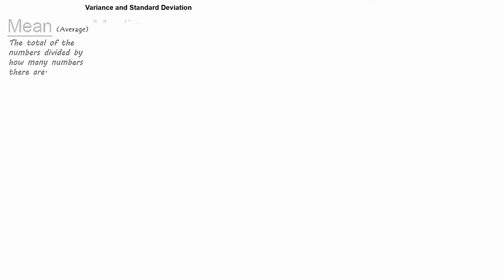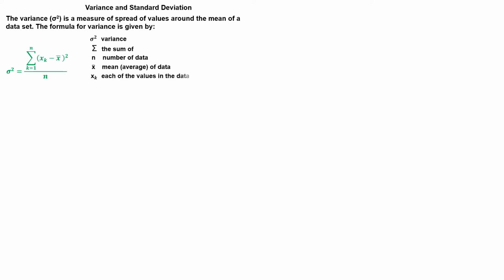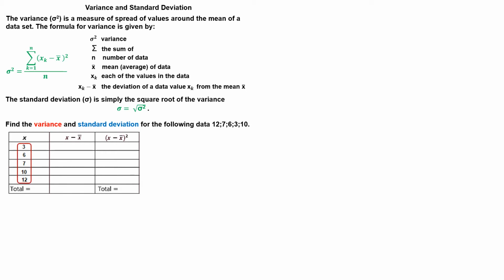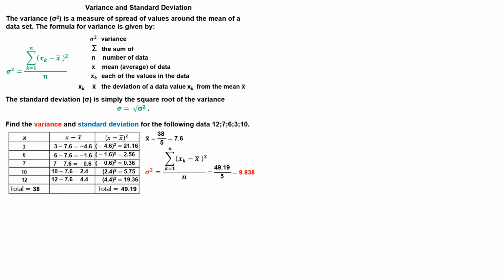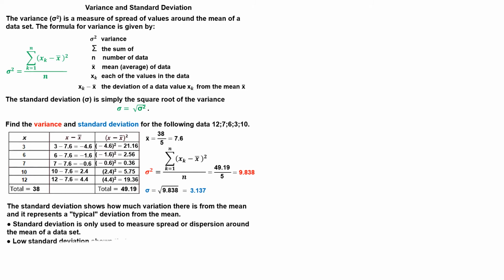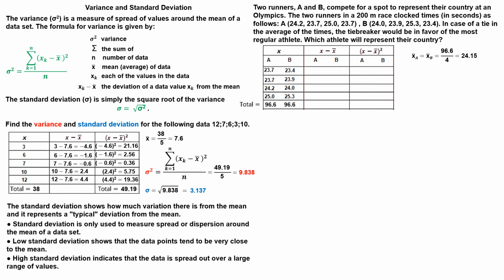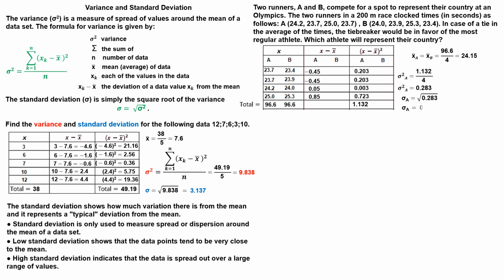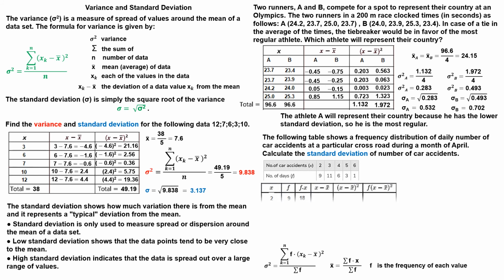Variance & Standard Deviation Made Easy - Understand Data Spread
📊 Want to understand variance and standard deviation without getting lost in formulas? You're in the right place. In this video, you'll learn what these two key measures of spread mean, how they're connected to the mean, and why they matter in statistics.
This is a clear, step-by-step explanation with easy-to-follow examples — perfect for students, teachers, or anyone reviewing basic statistics.
✅ What you’ll learn:
What variance and standard deviation are
How they measure the spread of a data set
How  they relate to the mean
Why standard deviation is a useful “reference difference”
💡 This channel focuses on detailed explanations that make complex topics simple.